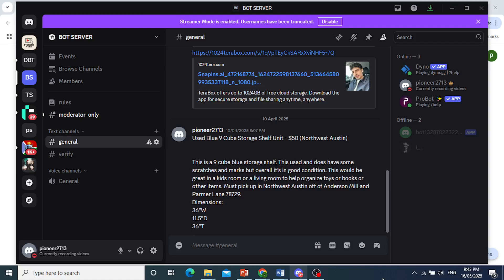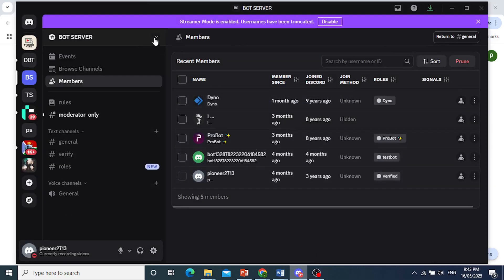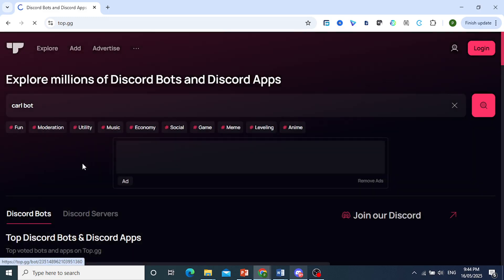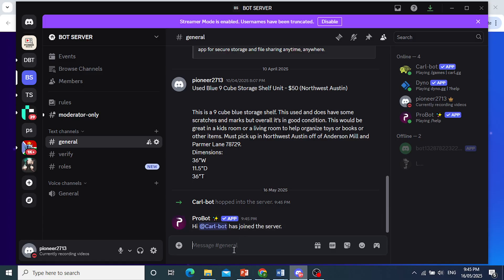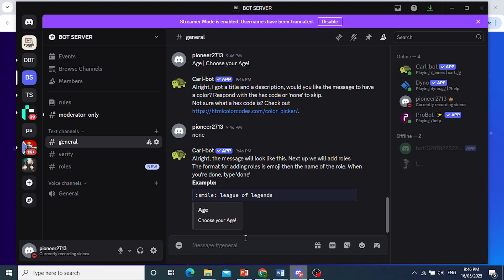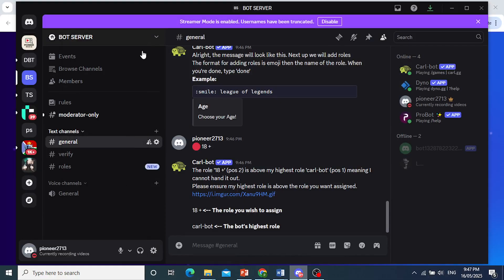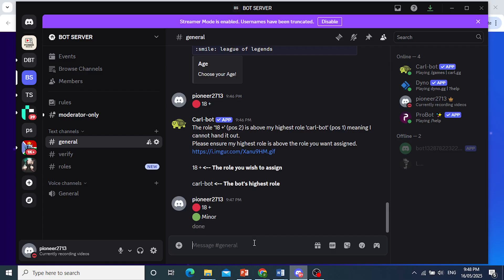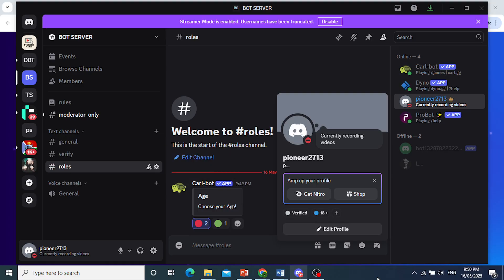How To Make Self Assign Roles In Discord (QUICK GUIDE)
Learn how to make reaction roles on discord to assign your role.